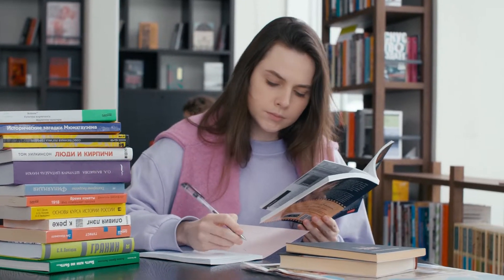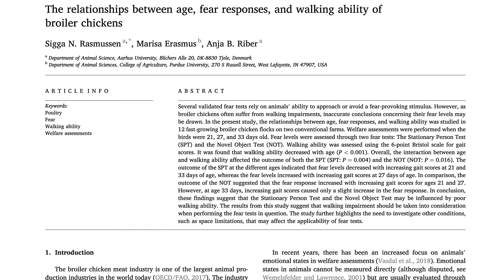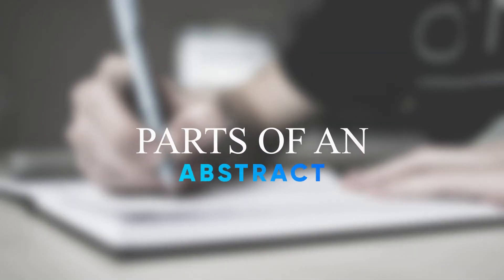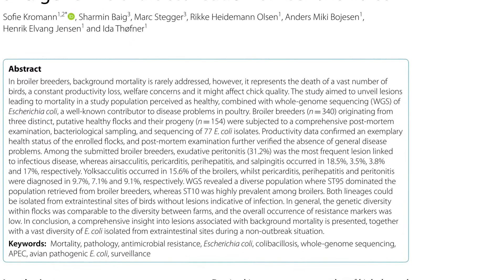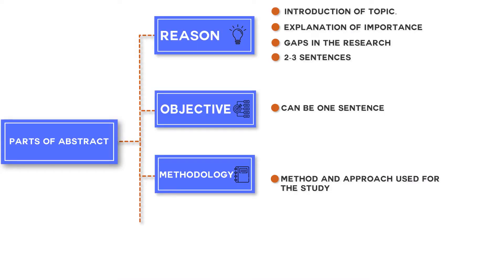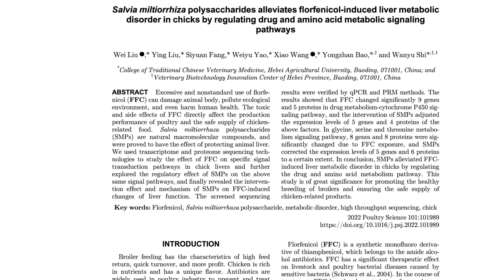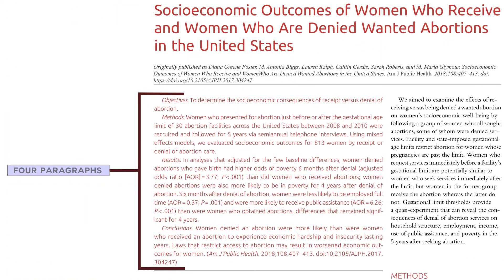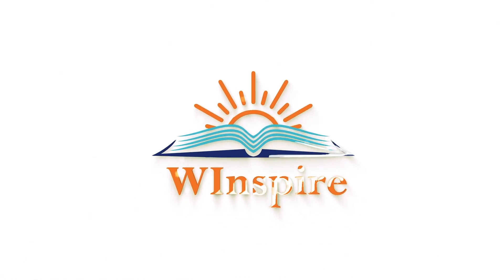How to write an abstract? Step by Step with examples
Learn how to write an effective and concise abstract in this tutorial. An abstract is a brief summary of a research article, thesis, review, conference proceeding, or any in-depth analysis of a particular subject or discipline, and is often used to help the reader quickly ascertain the paper's purpose. When writing an abstract, it's important to include key information such as the purpose, methods, results, and conclusion of your research. In this video, we'll walk you through the steps to write a clear and impactful abstract. Start improving your academic writing skills today!

Chapters:
00:19 Introduction
00:51 Why abstract
01:25 Parts of an abstract
03:57 different types of abstracts